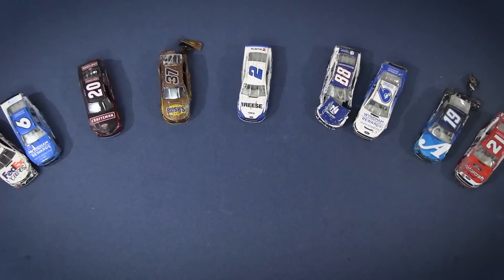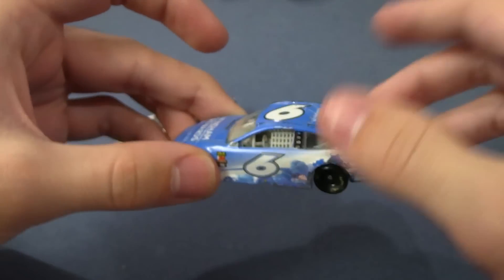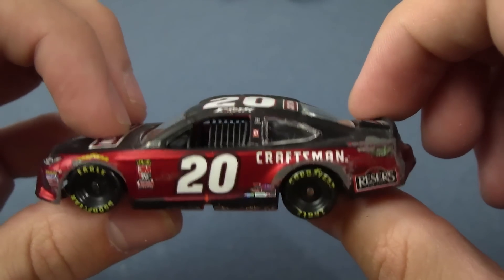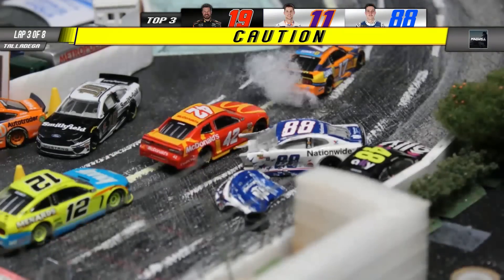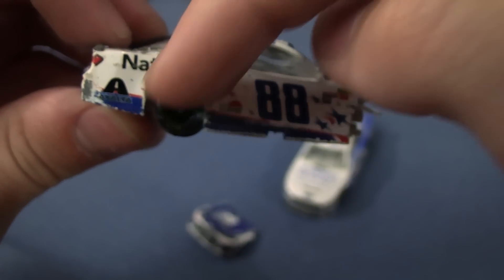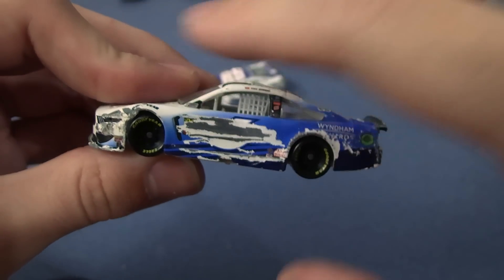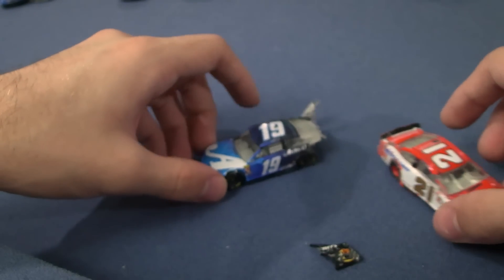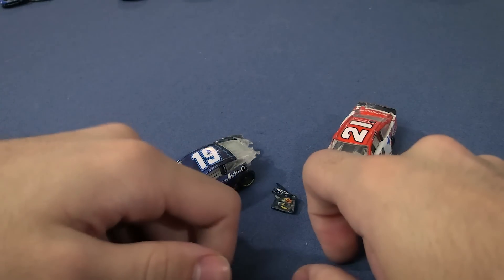More Custom DAMAGED NASCAR Diecasts // Miscraft Cup Series Season 5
Welcome to the second episode of the review of all of my crashed diecasts from the Miscraft Cup Series Season 5!!! I have nine raced versions to show you in today's video. Which is your favorite!?

-Use Code NMCSRACING at CircleBDiecast.com to receive DISCOUNTED SHIPPING on orders over $20!
(US Only)

Connect with Miscraft here!

-Credits

-Miscraft
( "MISCRAFT" Logo, "MISCRAFT CUP SERIES" Logo, "MISCRAFT DIECAST RACING LEAGUE" Logo,  "RAPTOR TRUCK SERIES" Logo, Video introduction, Stop-motion, Commentary, Audio Mixing, Motion Graphics)

-Trinity / Okay Trin:
(Channel avatar)

[Music]

If you want to use clips from my video, please only do so in a compilation or reaction form.

Enjoy the Stay